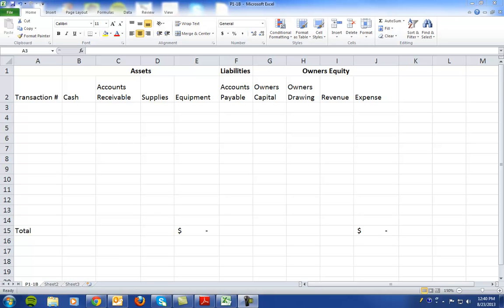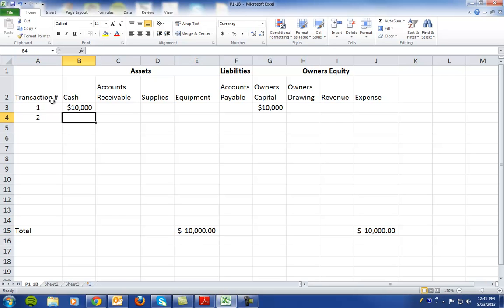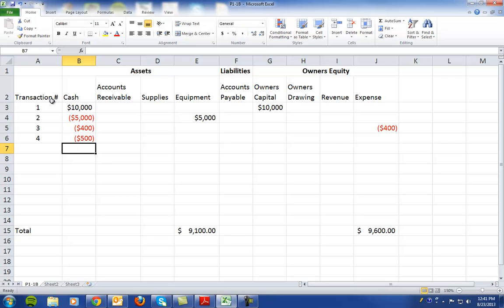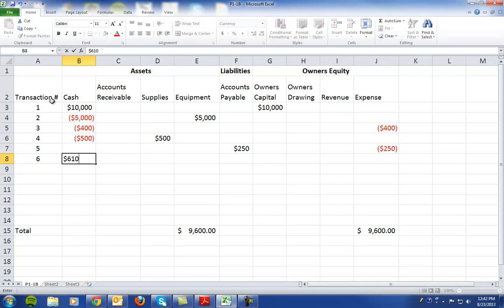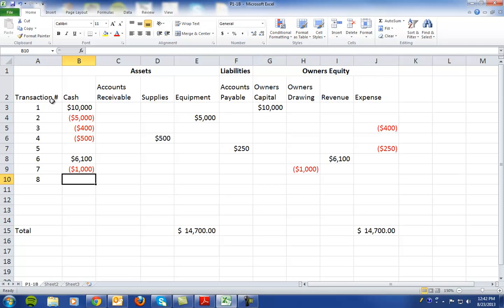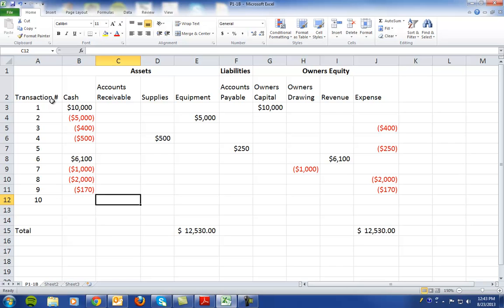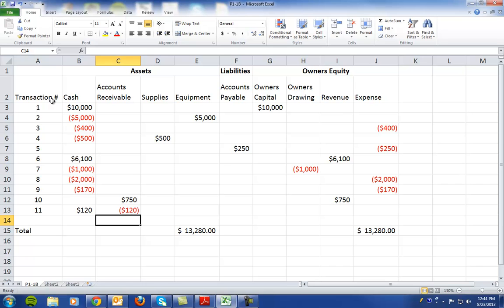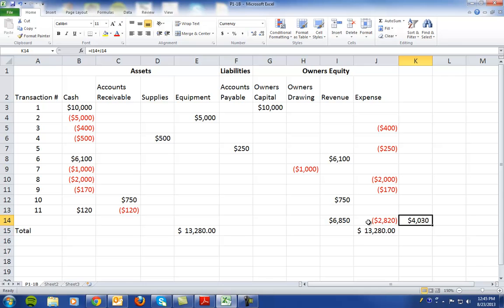P1-1B Weygandt 11 edition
Accounting Transaction Analysis